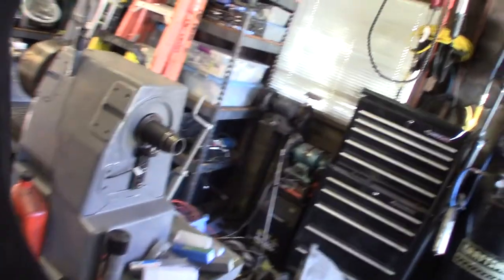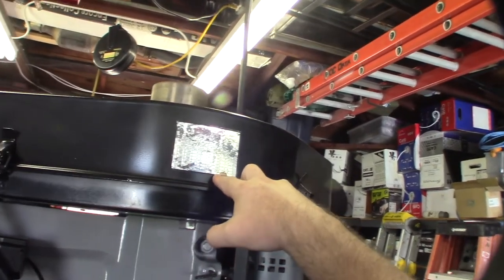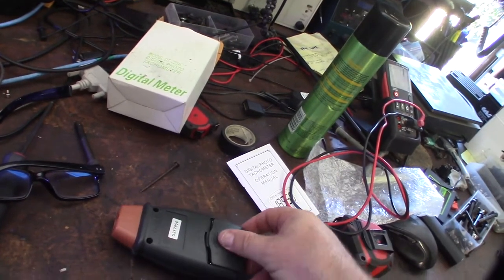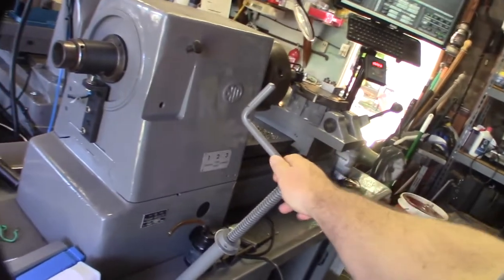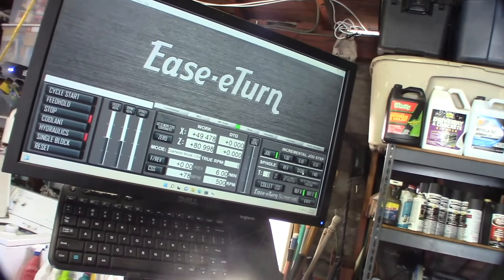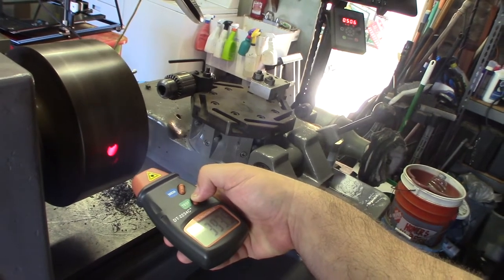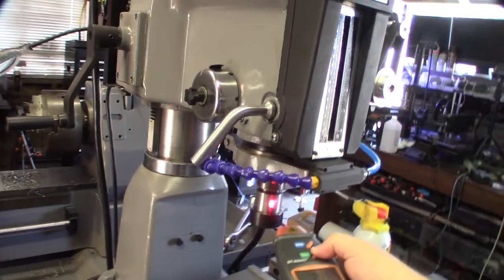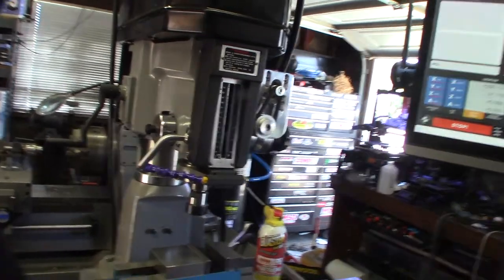Cheap $17 Tachometer From Amazon, Spindle RPM check on My Mill & Lathe Tach Mach3 Linuxcnc centroid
I wanted to confirm that my CNC spindle and lathe RPM's were accurate. I pretty surprised how well this works for the price. If you found this video helpful or would like help fund future experiments. please donate below.